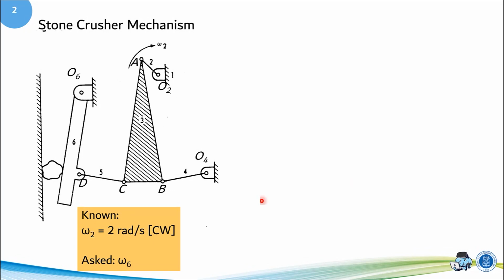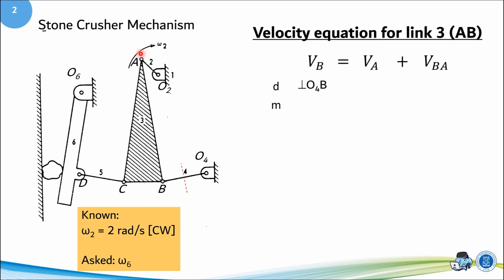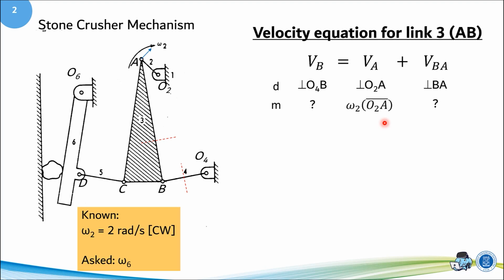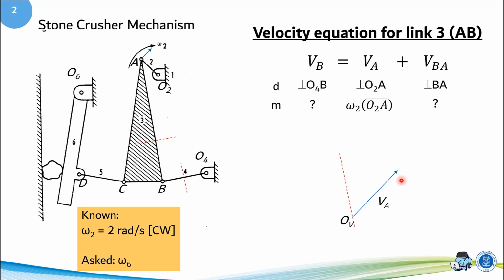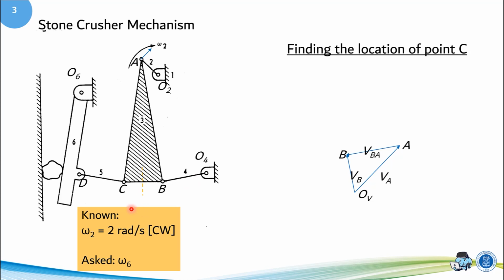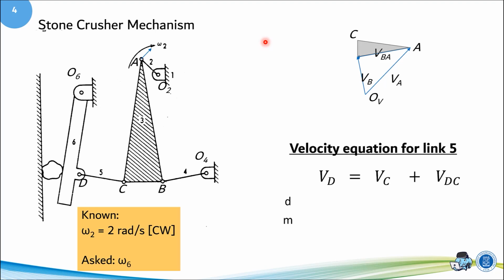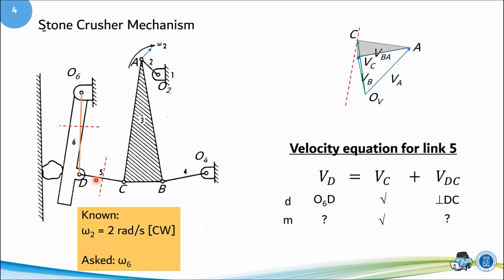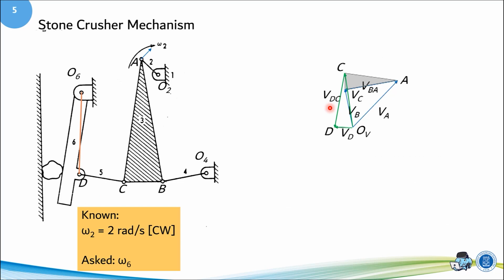04 03 Velocity Image Example 2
Module 4 Velocity Analysis (2)
Segment 3 Velocity Image Example 2